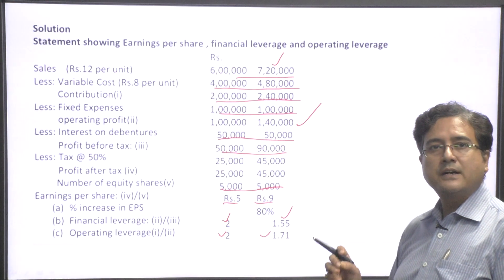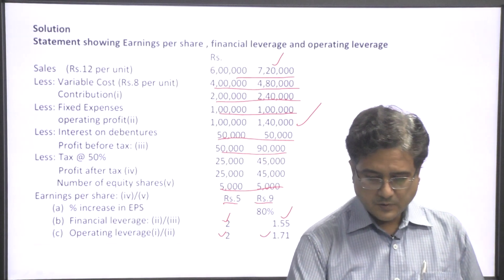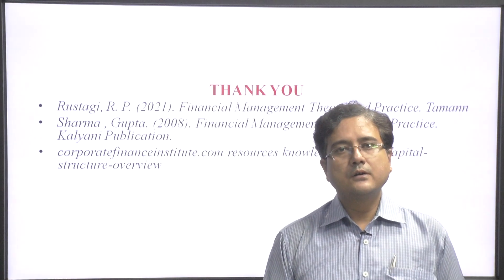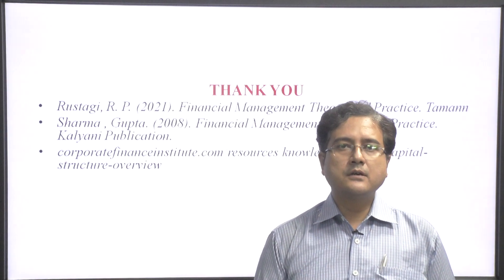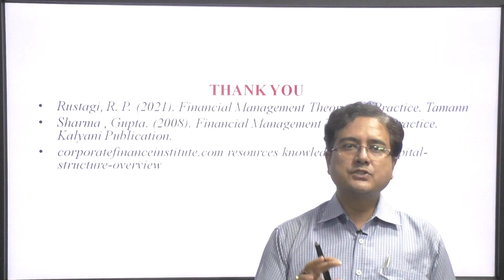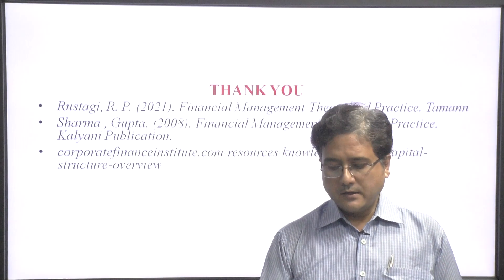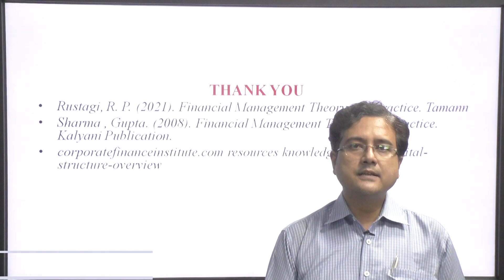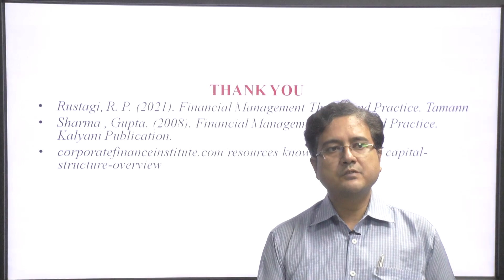Financial Management & Corporate Finance Leverage | Analysis Part-3| AKTU Digital Education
Financial Management & Corporate Finance Leverage | Analysis Part-3|